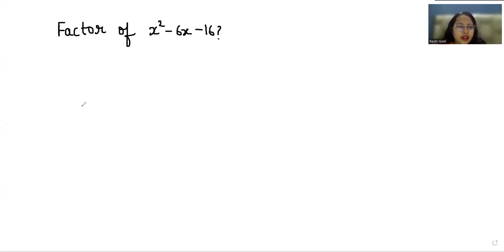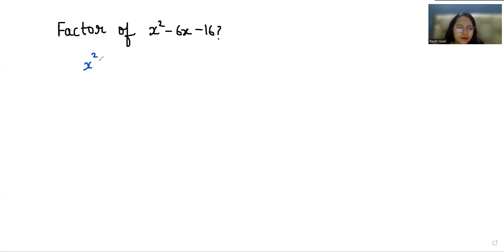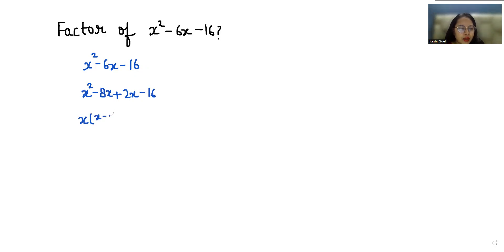Which of the following is a factor of x^2-6x-16?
Which of the following is a factor of x2-6x-16?,
Find the factor of x^2-6x-16?,
How to Find the factor of x^2-6x-16?,
Solve x^2-6x-16 for x